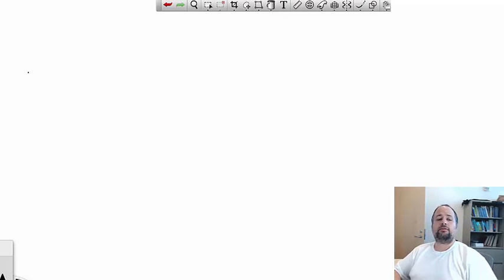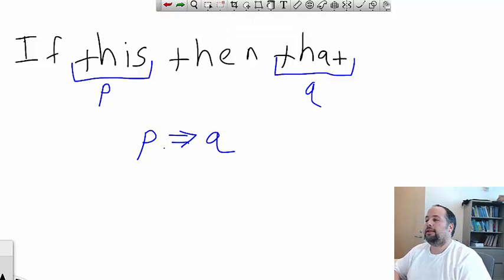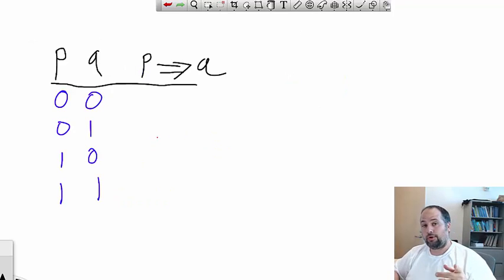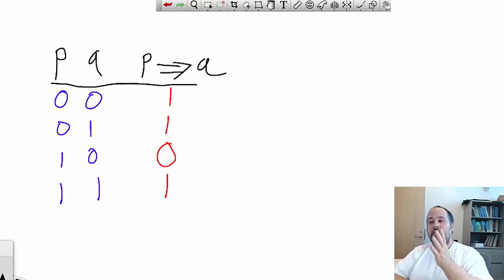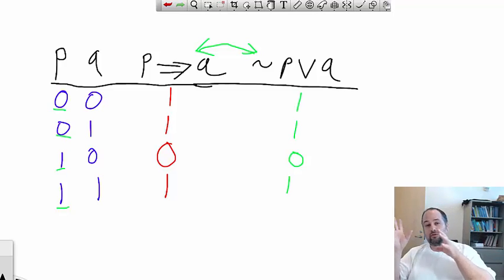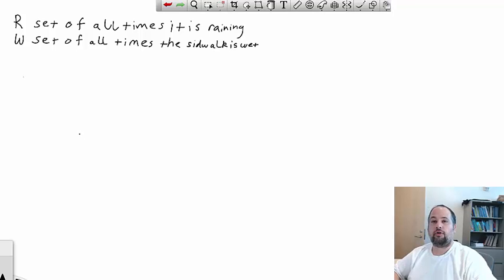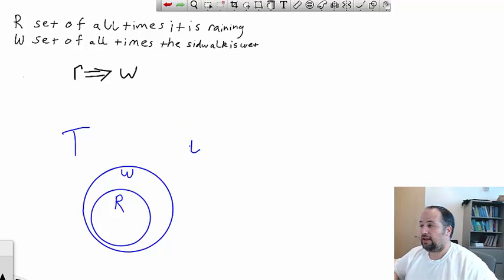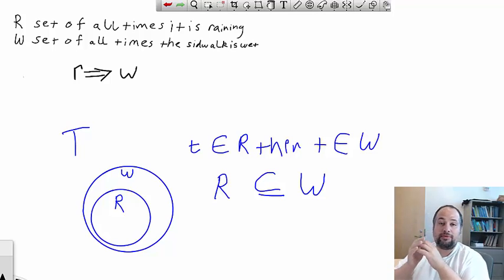3 - CS61: LO Propositional Logic Implication And Example 2